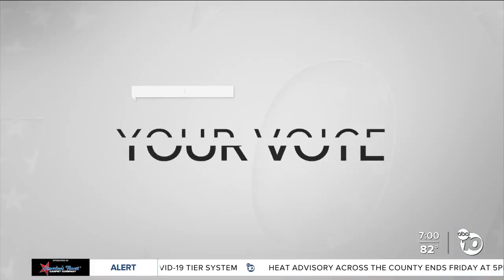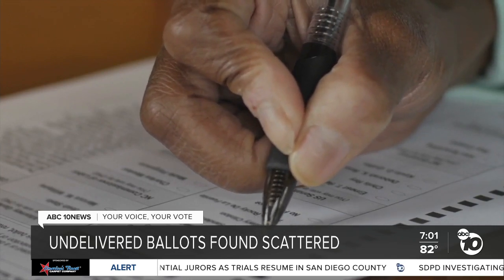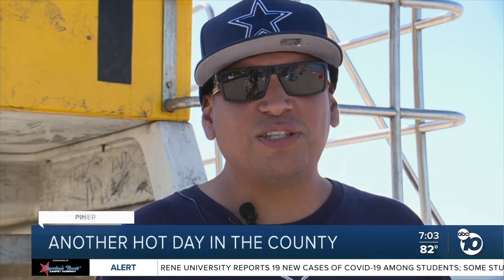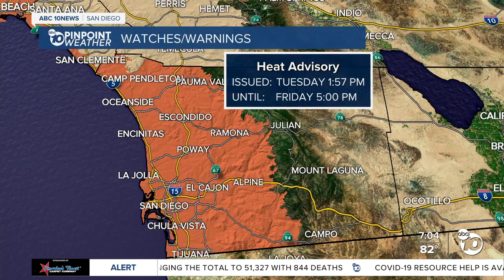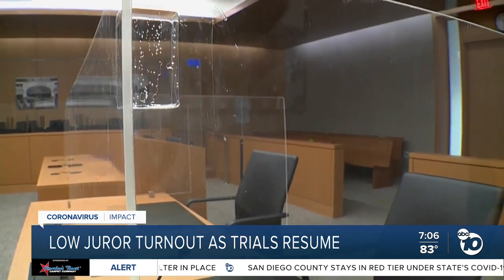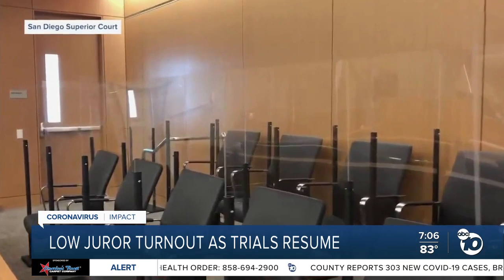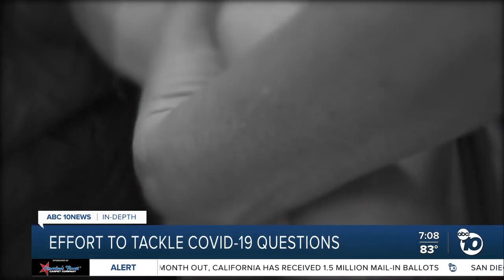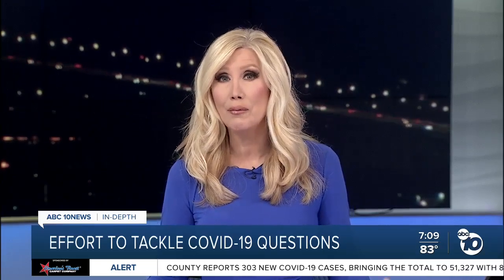ABC 10News at 7pm Top Stories